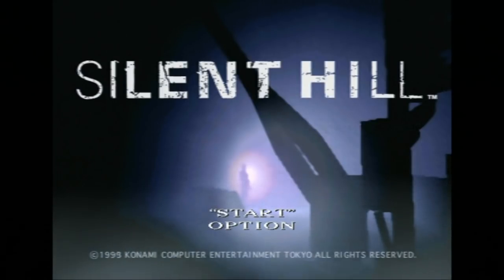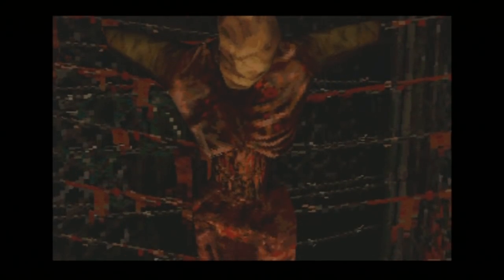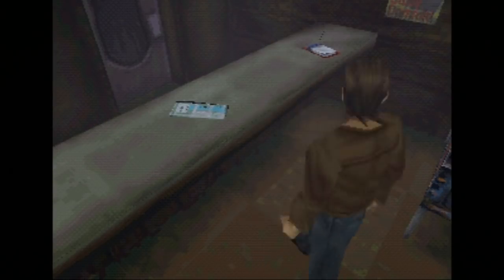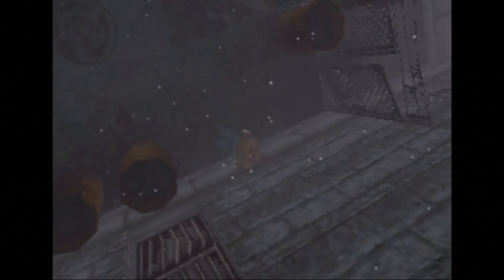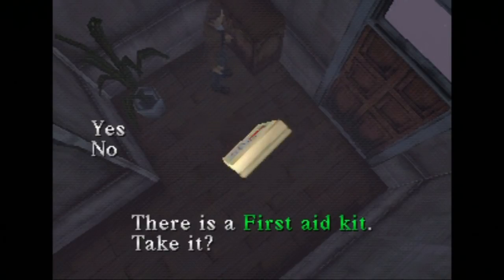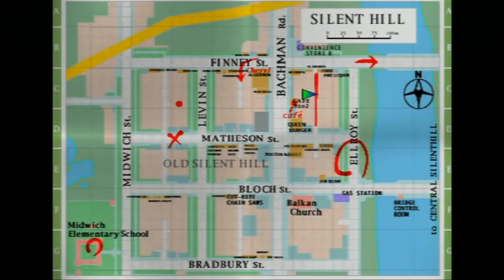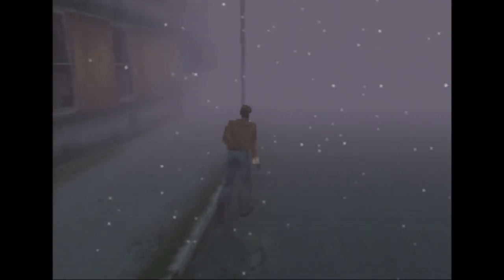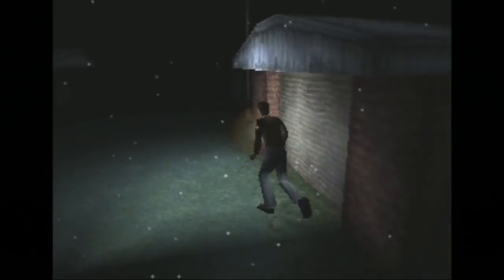Silent Hill [1] - KEYS FOR ECLIPSE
"Silent Hill" for the PS1! The original! Been meaning to start this for a long time, thanks for bearing with me if you've been waiting. Remember to Like! Thanks guys!